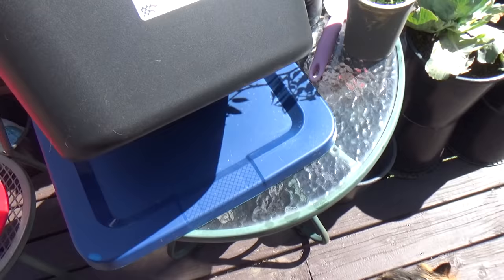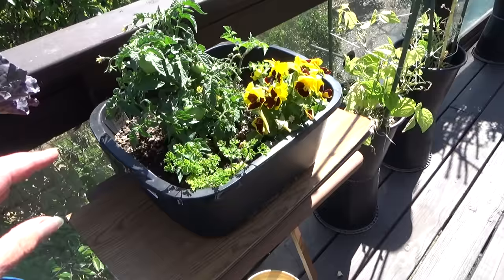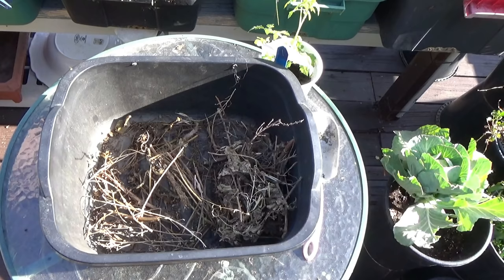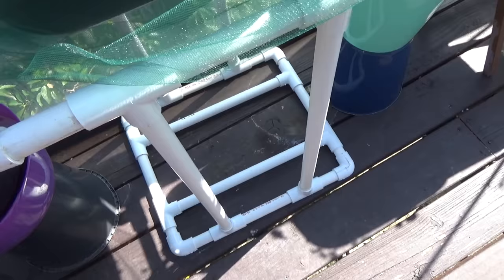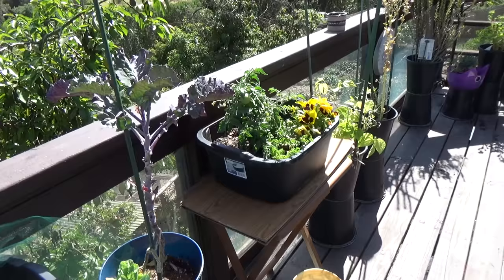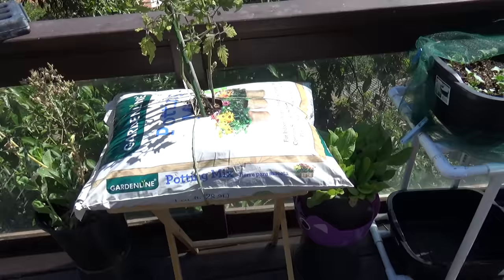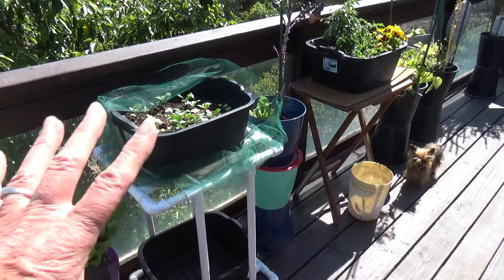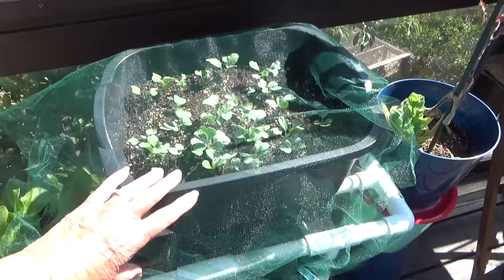How To Make Small Space Raised Bed-Deck Balcony Terrace Garden Ideas-Grow Tons EASY/CHEAP & Radishes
Gardening Ideas for Home, Dishpan Garden, mini Raised Garden Beds, Compost in Place to make soil as you Grow. See STEP BY STEP Fast & Easy DIY ANY ONE CAN DO THIS; here on how to set up 1 or many mini Raised Bed Garden planters like mini totes to pot plants in small spaces or large space, to grow tons of great food.  I have been doing it for years, and though we have some land, these grow more food the best all year!!  The Easiest FOOD Vegetable Garden you can set up and Grow and compost in place for free plant food.  This set-up can be Free (if you have some of these storage totes) or Cheap.  I have been using these now for years, as we have been growing Tons of food like tomatoes, peppers, watermelon, parsley, celery, Malabar spinach, herbs, mint, kale, collard, carrots, radishes, sage, oregano, thyme, basil, lettuce,  and more vegetables.  AND I compost in place making free plant food from your leftovers and browning leaves as the plants grow, as win win perfect vegetable Garden.

How To Build Raised Bed Tote Vegetable Garden-Grow Tons of Food Pot Plants in Easy Method Small Spaces

Best Price I have found for TULLE.  This is TULLE that Great Fabric SO CHEAP and last years outside here, many colors, I usually get one of the greens, but any color will work great

Soldering Iron works for making holes in buckets and totes

Vegetable Garden Grows Tons of Food How to Set up Raised Bed Garden Cheap Start to Finish
How To Build Deck Balcony Terrace Garden Ideas-Grow Tons of Vegetables in Small Spaces & Radishes